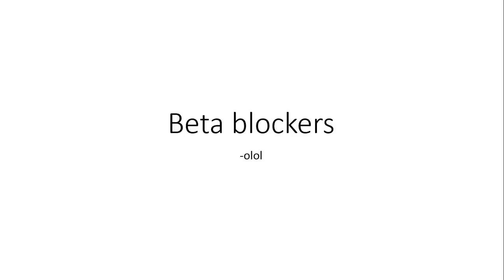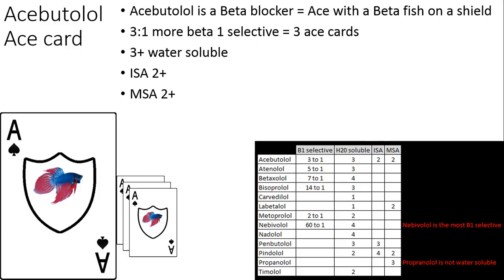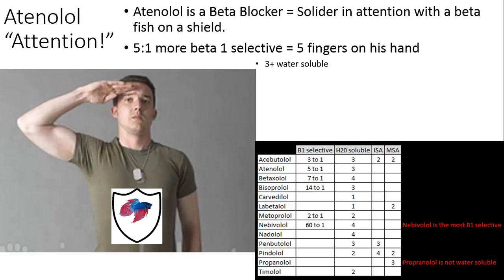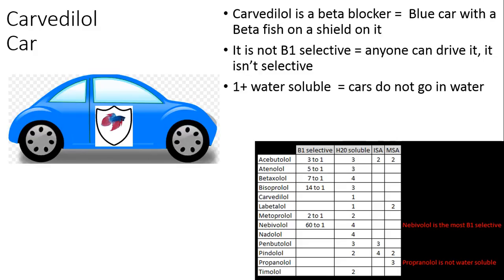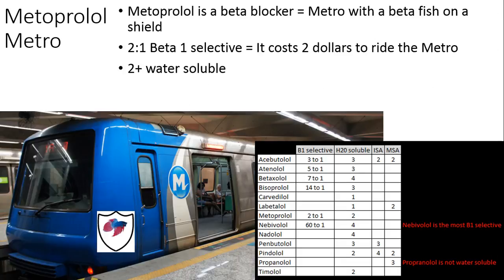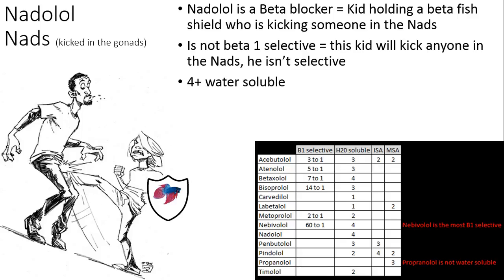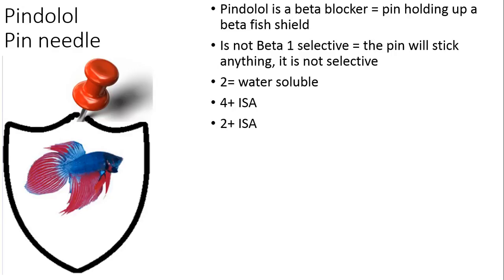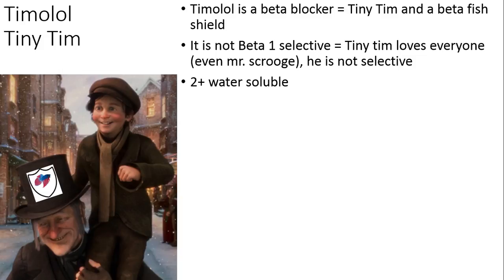Beta blocker table pneumoics session 37